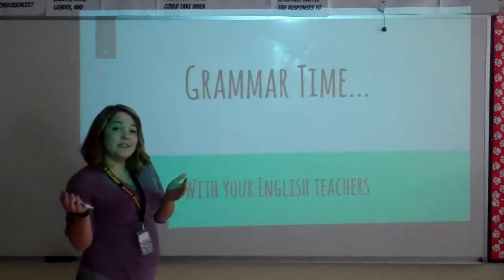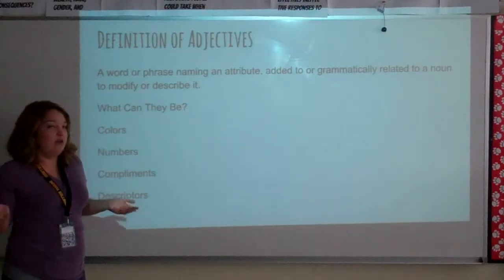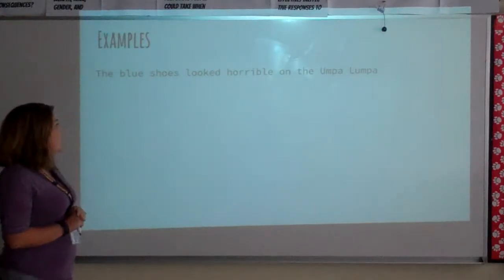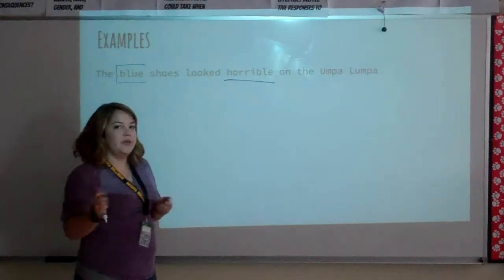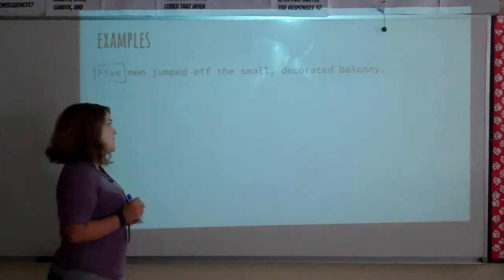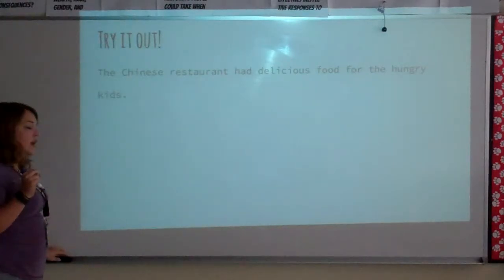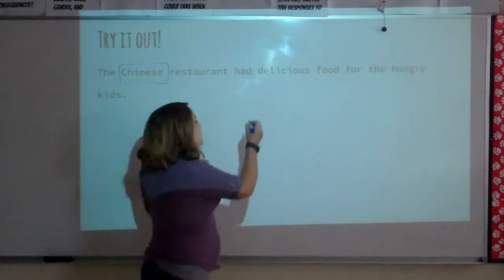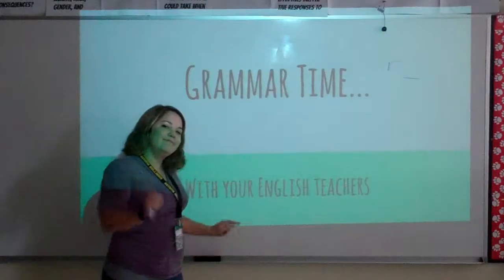Adjectives Flipped Classroom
Lesson on Adjectives